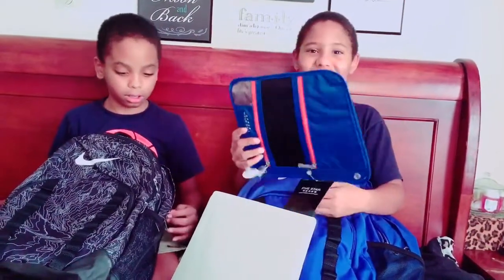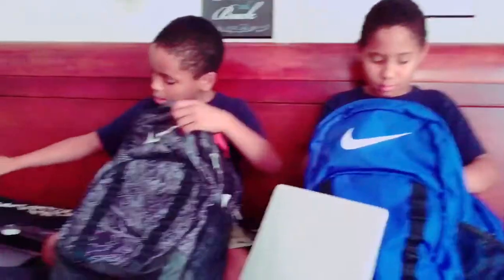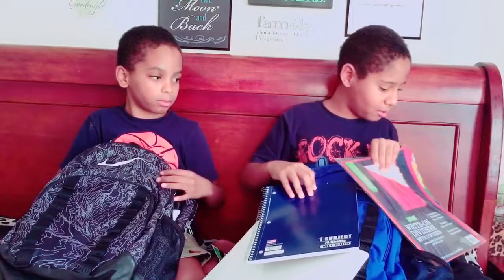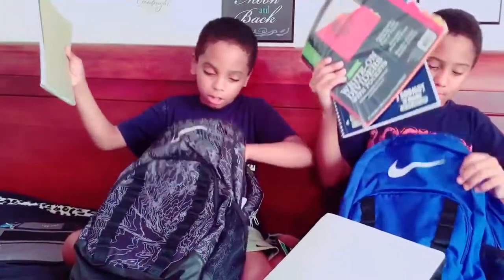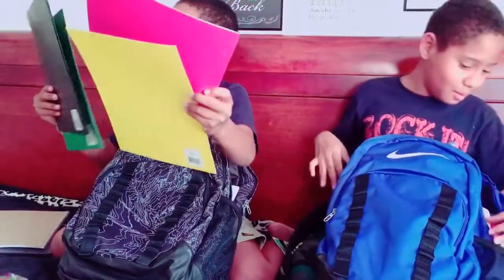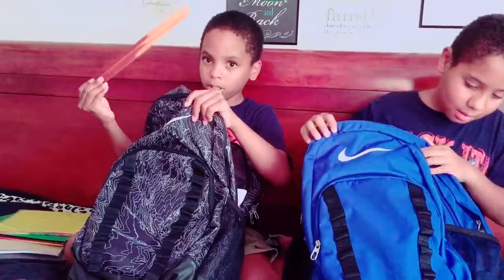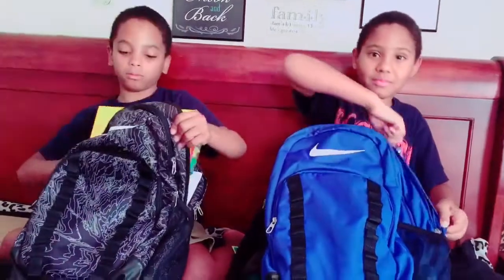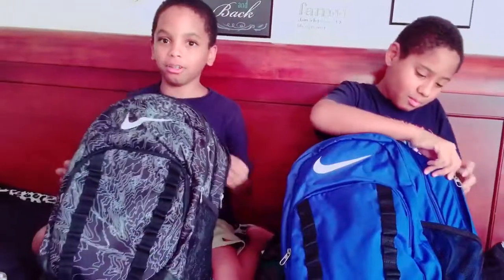JASON AND JORDAN'S BACK TO SCHOOL HAUL 2016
Jason and Jordan's back to school haul.  The boys are going into 4th grade this year and they are excited!
Hello, my name is Janice and I am a Jamaican married to an Hispanic name Roberto aka Marcelo or Chelo and together we have 4 children.  9 year old twin boys Jason and Jordan, 7 year old Destiny and 3 year old Jaxson and I'm currently pregnant with baby #5 due August 2016.  We are an interracial family of 6 soon to be 7 starting a new adventure here on YouTube, here you can expect to see family Vlogs, pregnancy updates and some hauls every now and then.